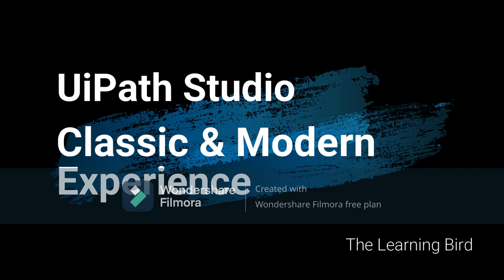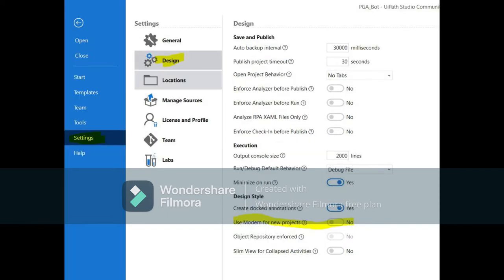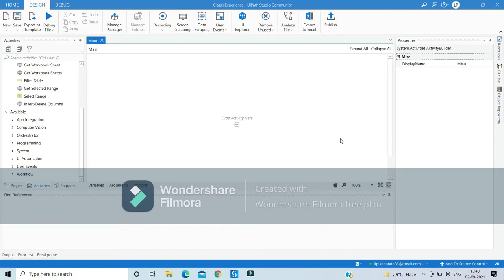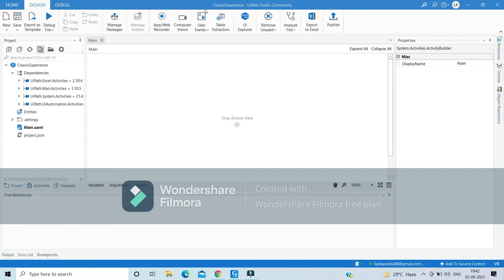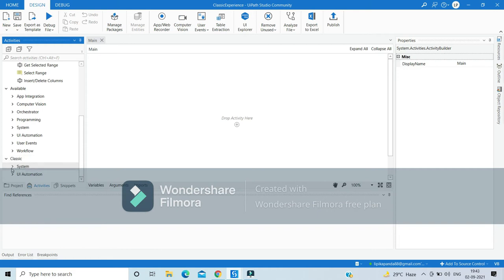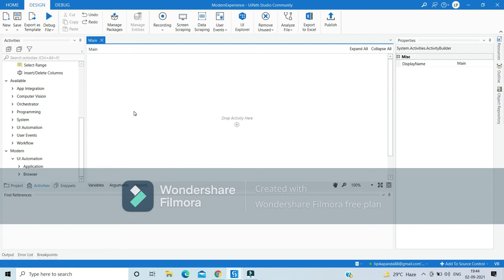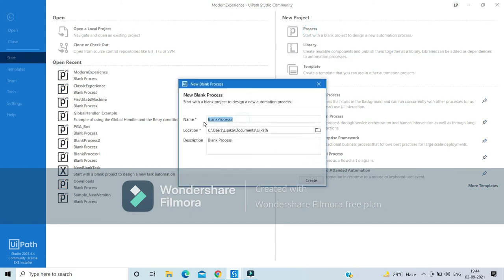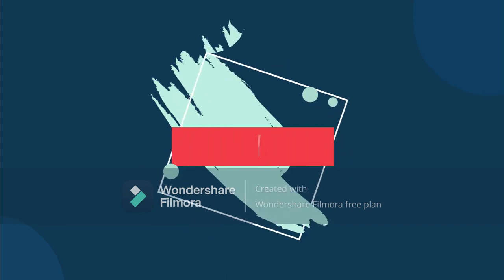UiPath Studio - Classic & Modern Experience(App Recorder)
How to change settings in UiPath Studio to have the experience set to Classic/Modern
Access classic and modern activities irrespective of the experience set
How to change experience at default level.